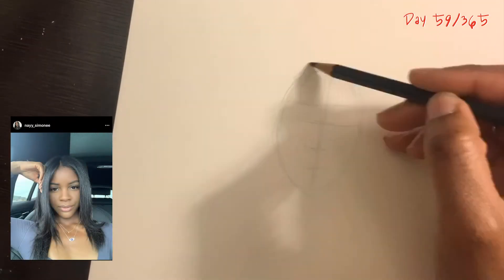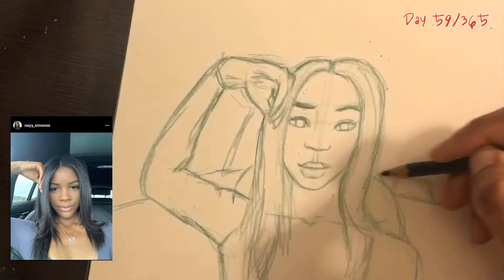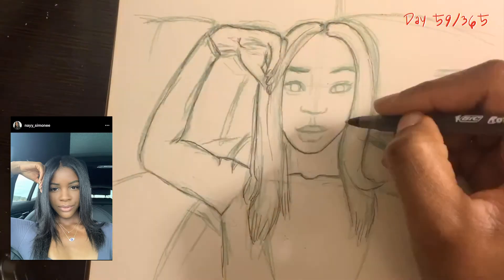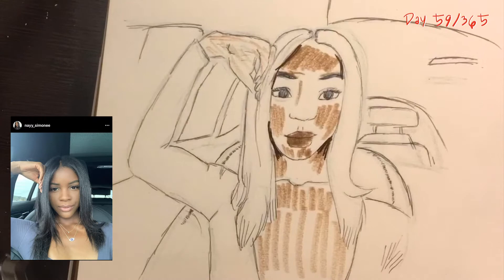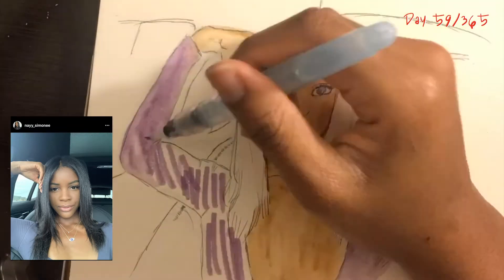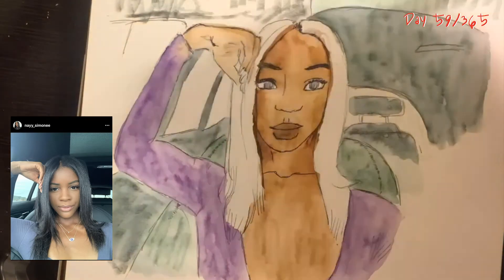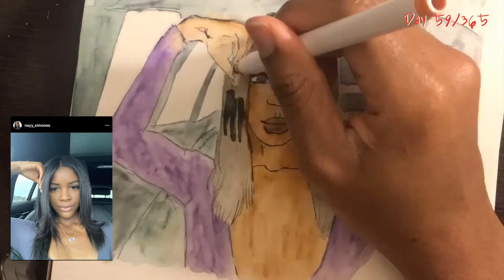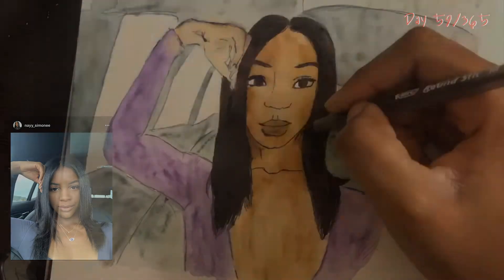Day 59: Aquash Test Paint [365 Days of Drawing]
Today I got my aquabrush in the mail and I had to try it out right away, and I like it, I realyl like it a lot. It's so precise and it's perfect for watercolor pencils or making faux-watercolor with dried up (or new) washable markers.